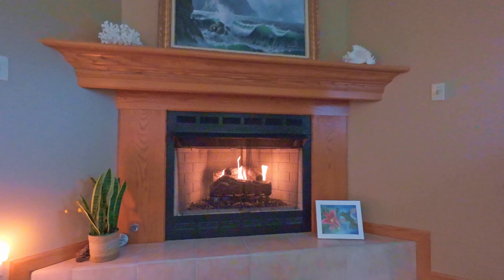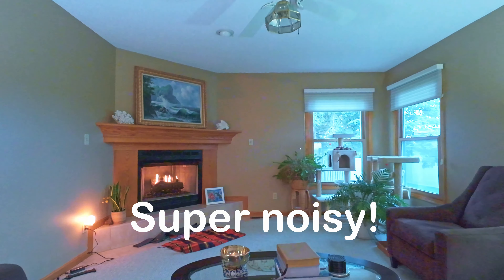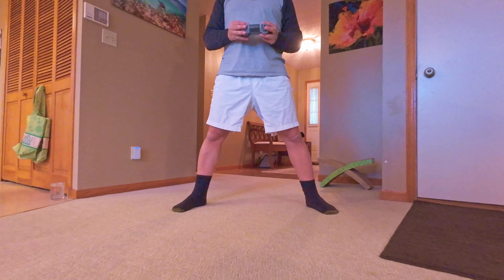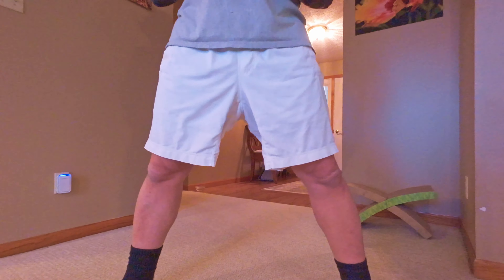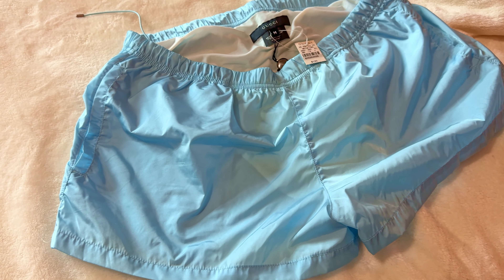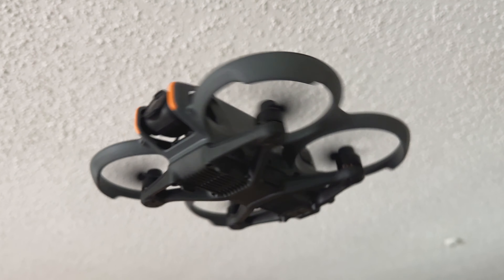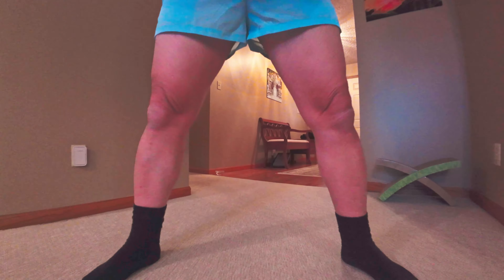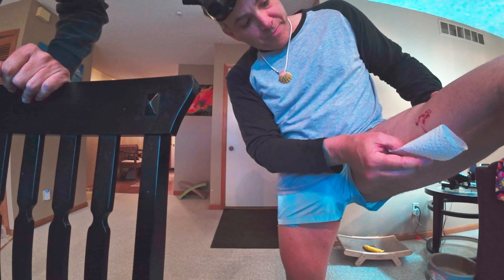Avata 2 Injury from Props 🩸🩸🩸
Who is getting hurt with their @DJI Avata 2?  😬😬😬 @DJISupportGlobal should know about this and NO it's not a given that people know a drone with prop guards can't hurt you or cut you.